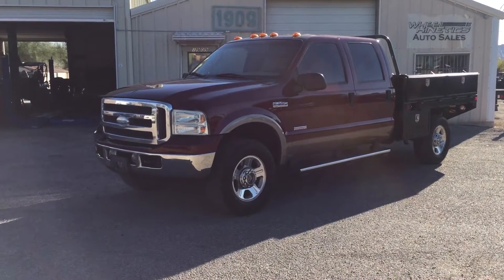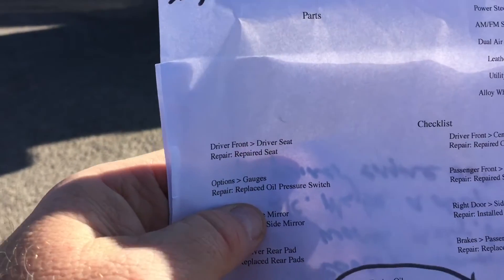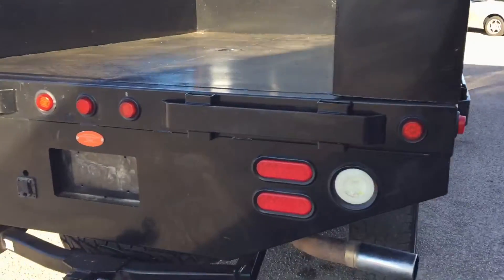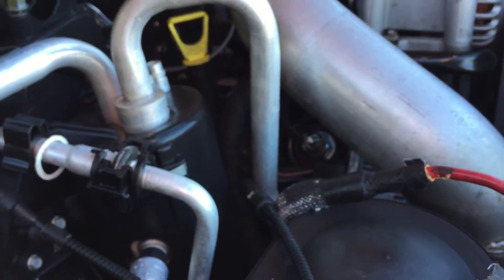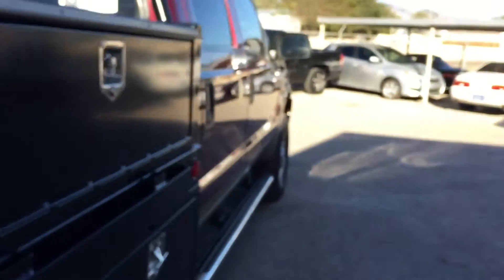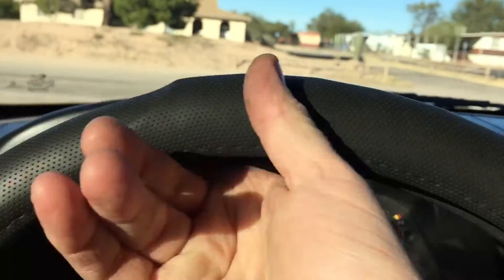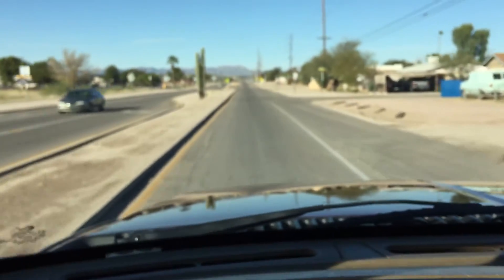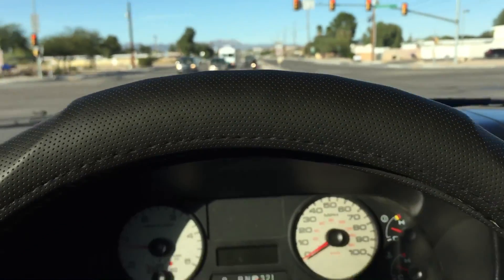2005 Ford Diesel Wheel Kinetics